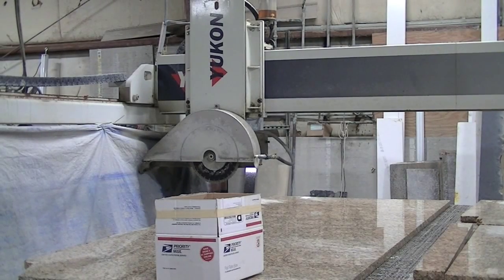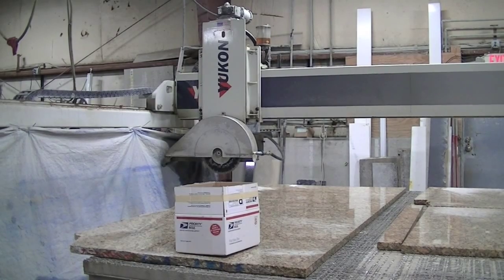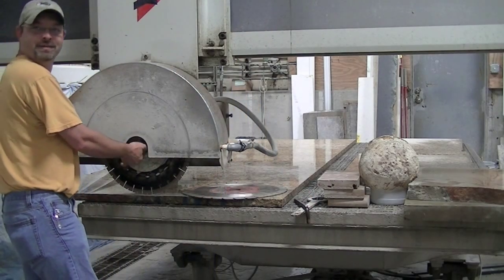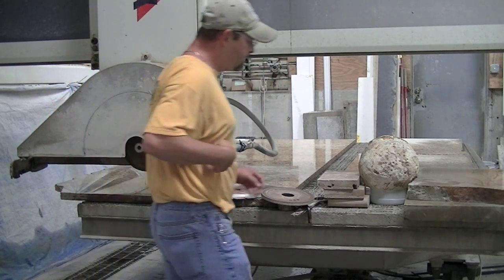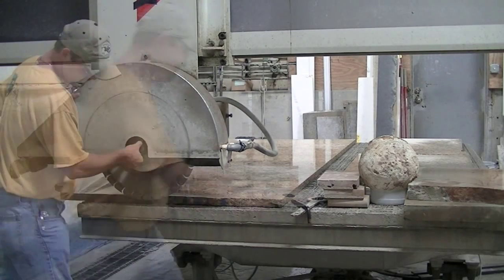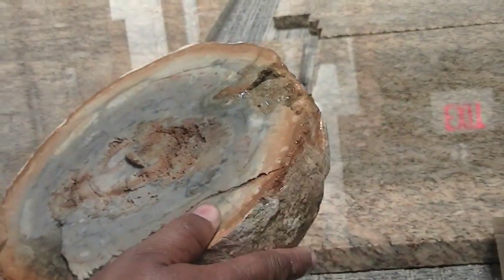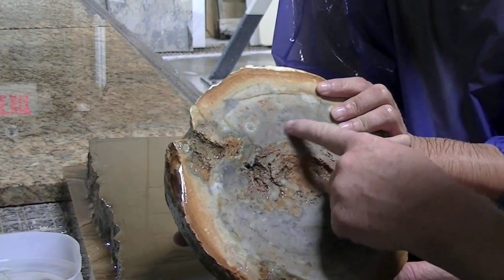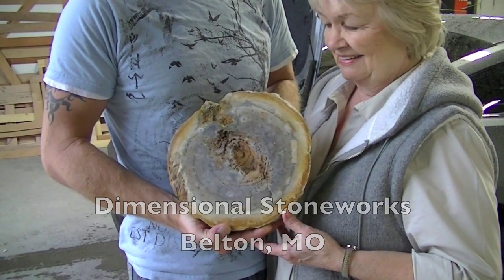MYSTERIOUS ROCK PART TWO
In this video, we make a field trip to Dimensional Stoneworks in Belton, MO to have the Mysterious Rock cut in half. We were amazed at what we found.